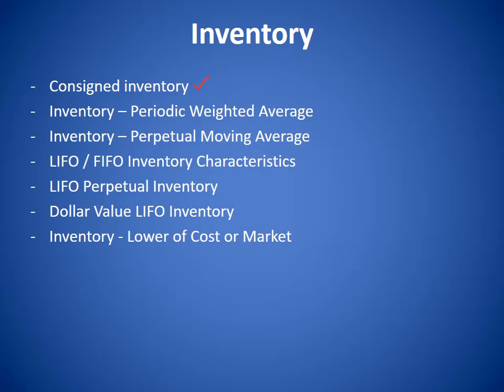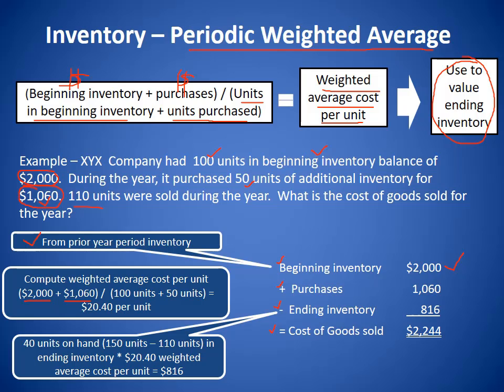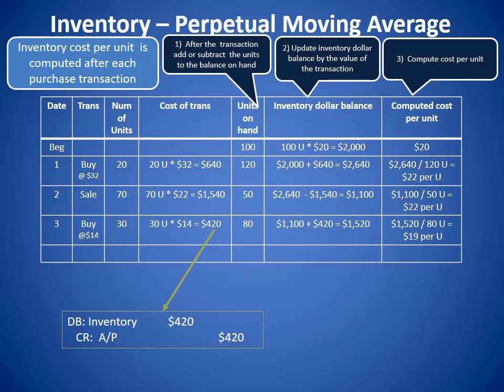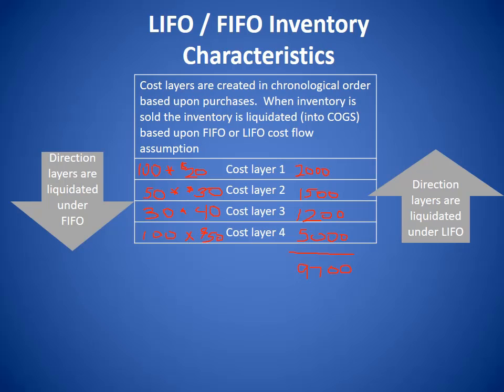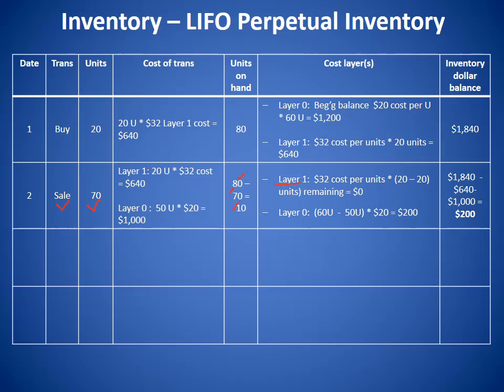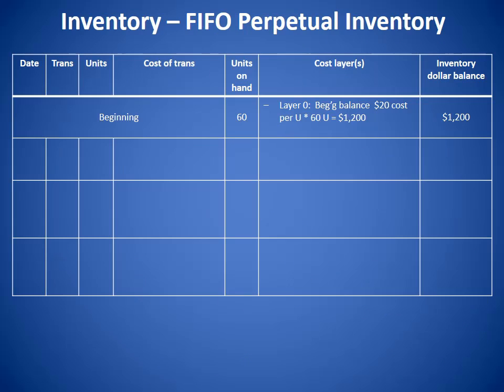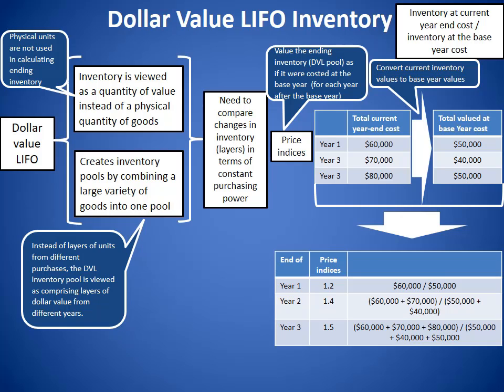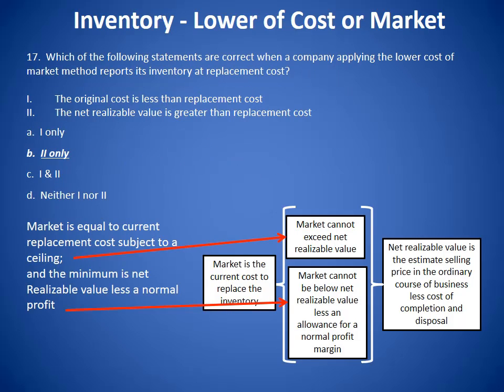MACC510520 CAT 2 Class Continuation for 9-25 Class Presentation